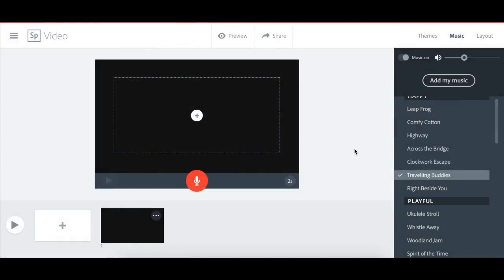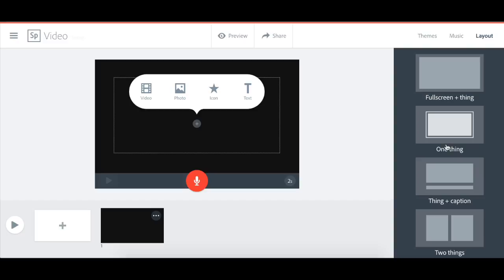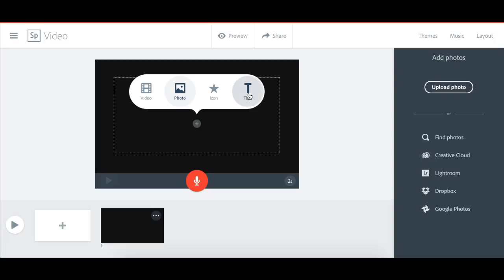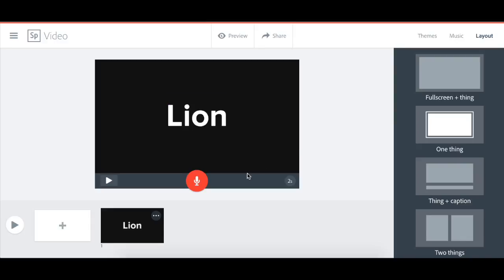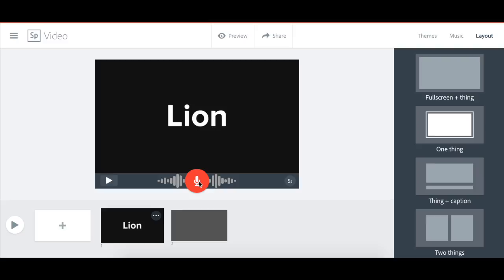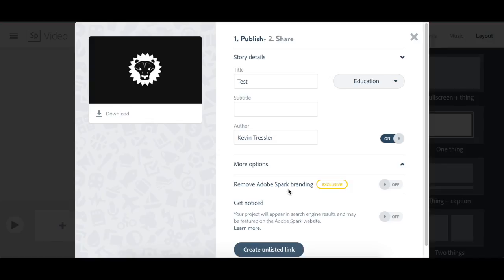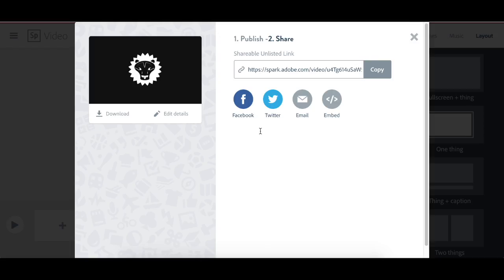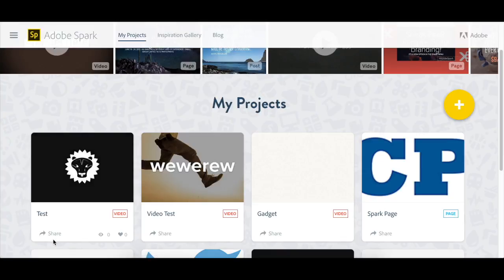Adobe Spark Video Mac Pt. 2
Adobe Spark Video Mac Part 2